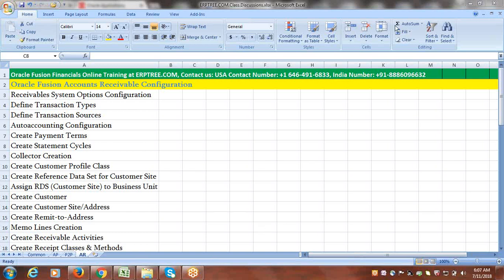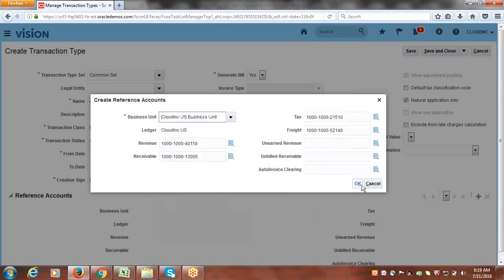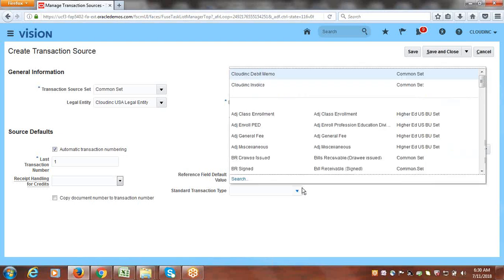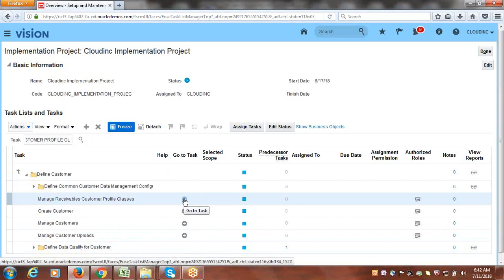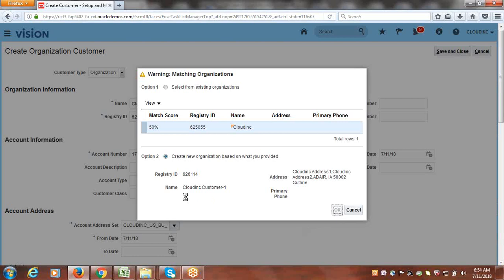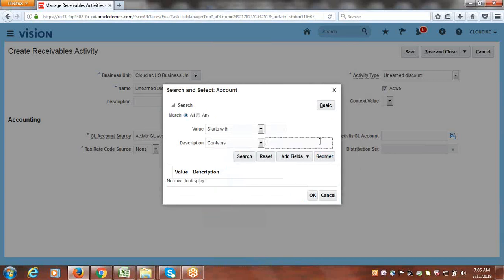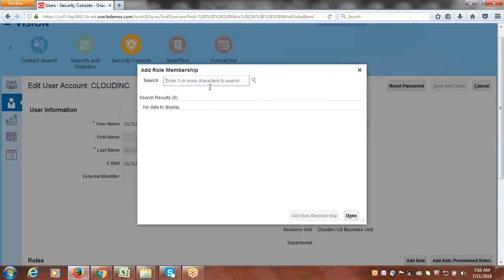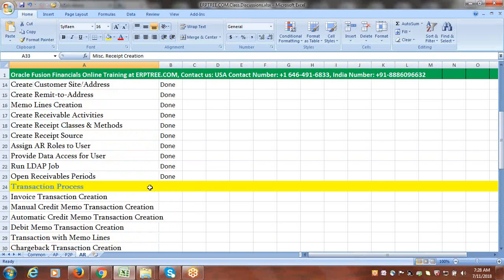34th AR Configuration 2018 07 11